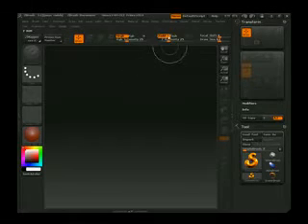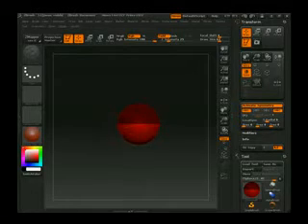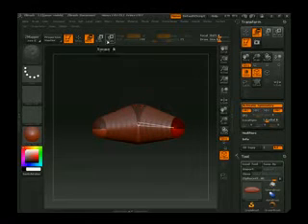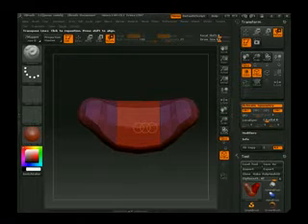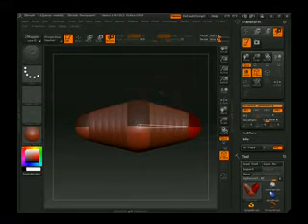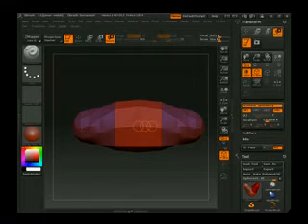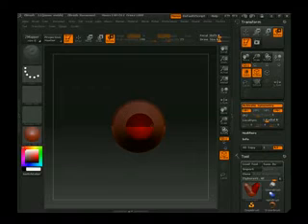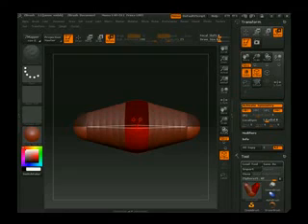0301_Structure of the Zsphere 1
Manipulation of the sphere!